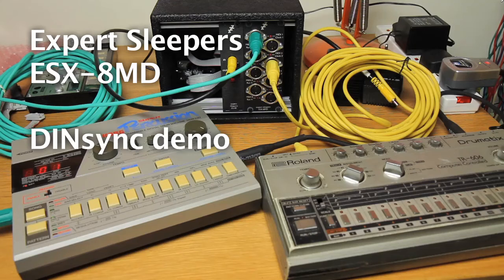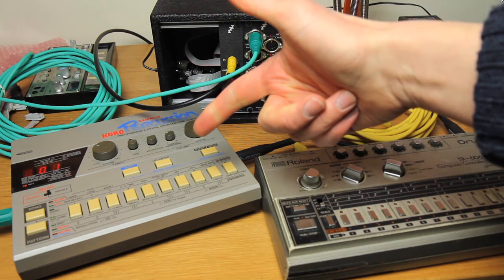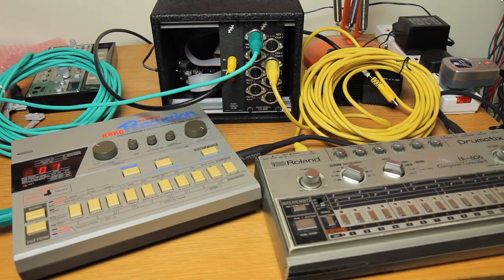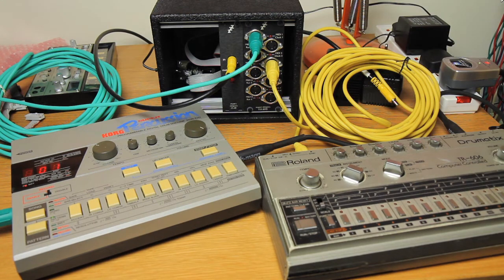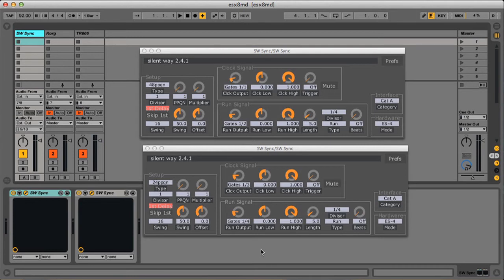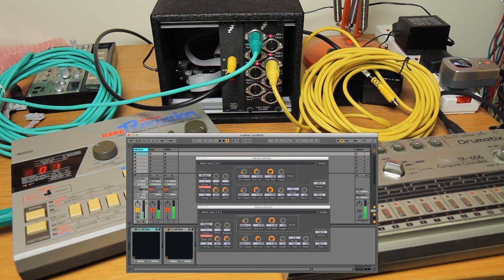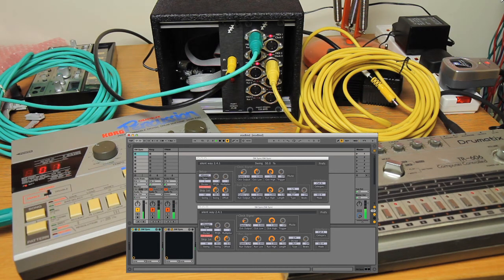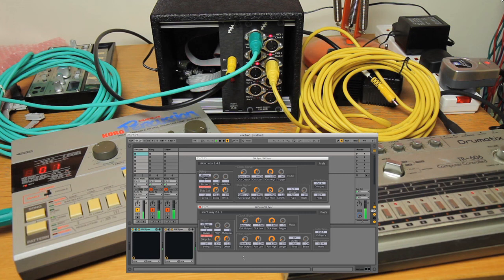Expert Sleepers ESX-8MD DINsync demo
Demo of the Expert Sleepers ESX-8MD MIDI/DINsync Expander, here generating two different DINsync signals to control a couple of old drum machines.